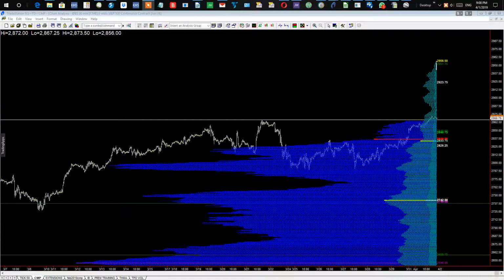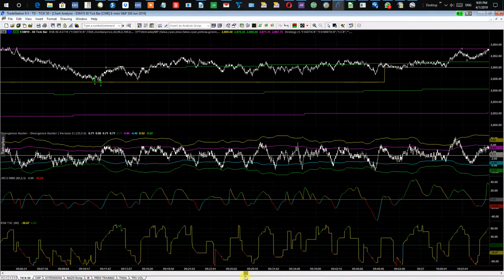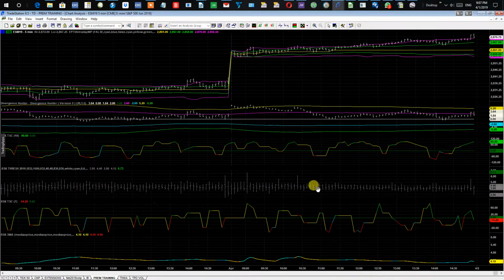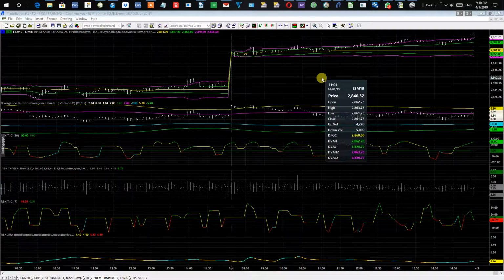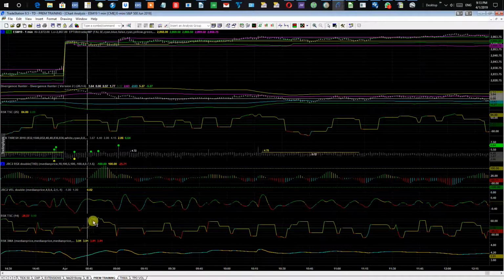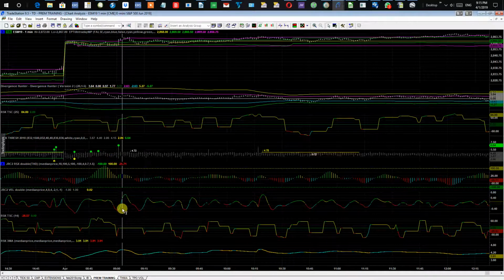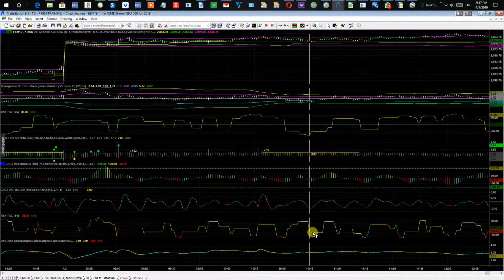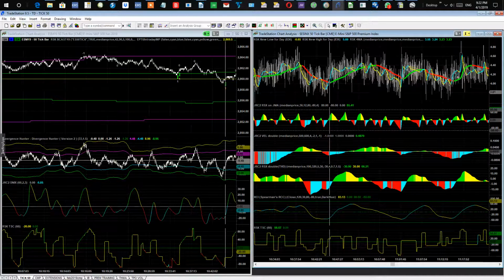S&P 500 Futures Trading: April 1, 2019 Open Source Automated Trading